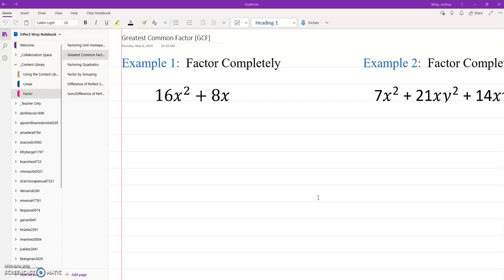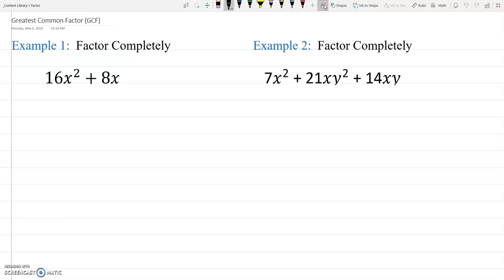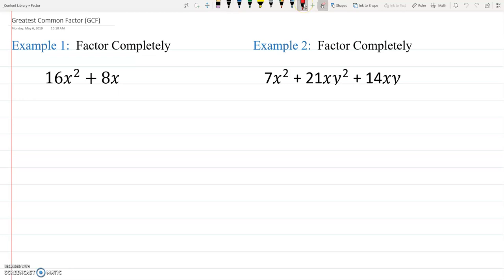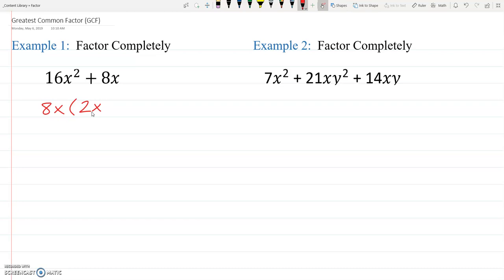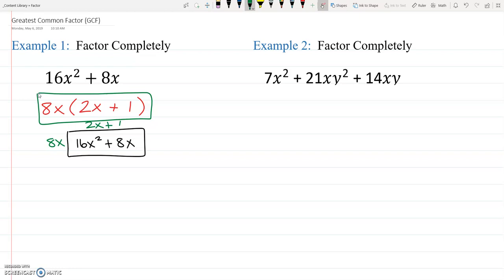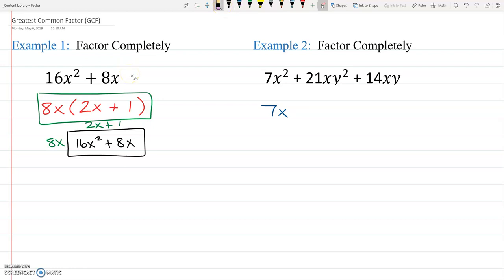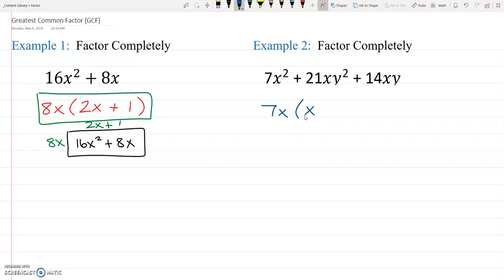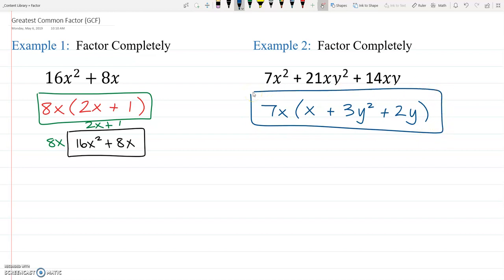Greatest Common Factor